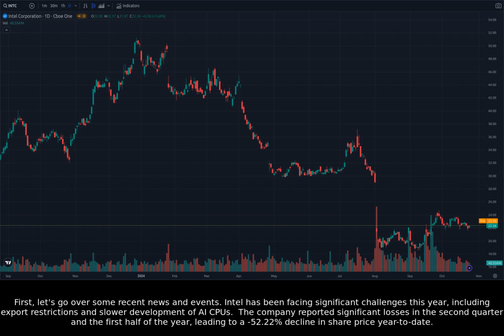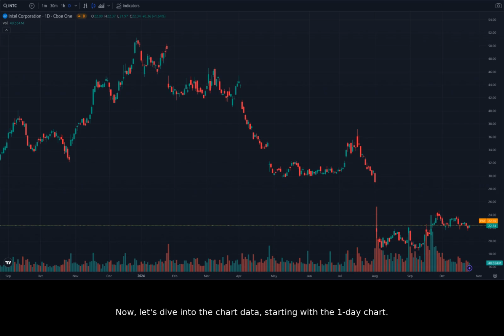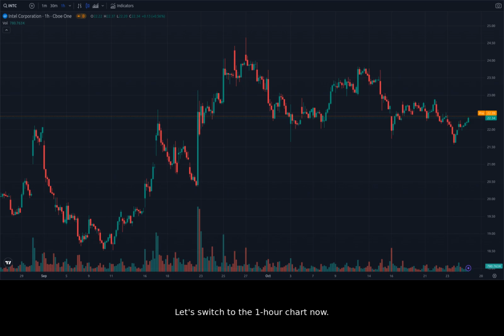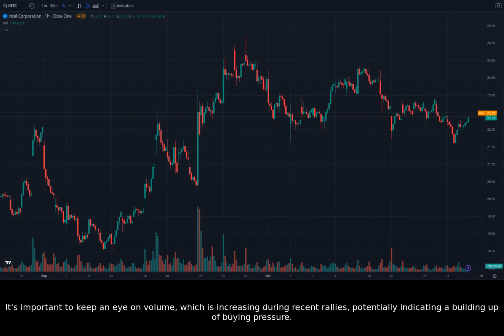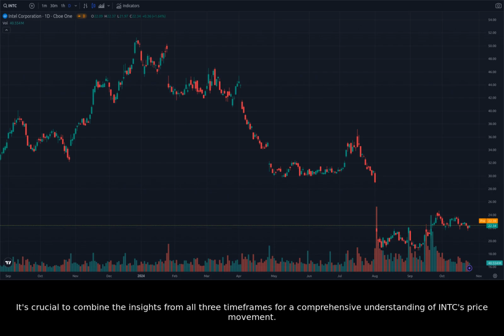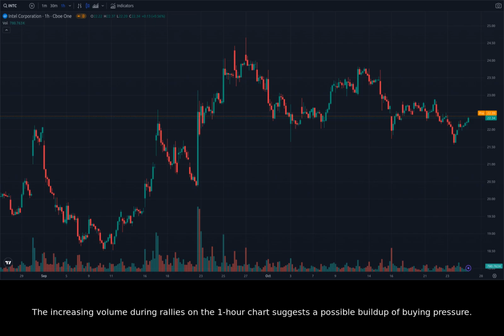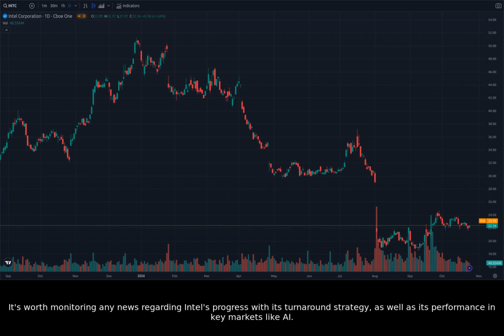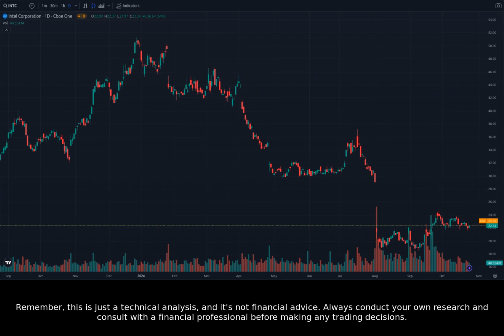INTC Stock Analysis: News & Charts Breakdown - October 25, 2024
Today, October 25th, we're diving deep into Intel Corporation (INTC) stock, examining the latest news and events shaping its trajectory. We'll analyze price trends, support and resistance levels, and key price levels to watch.  We'll also explore potential bullish or bearish signals, short-term and long-term perspectives, and identify critical areas to observe on the charts.  Whether you're a seasoned trader or just starting out, this video will provide you with valuable insights into the current state of INTC and help you make informed trading decisions.